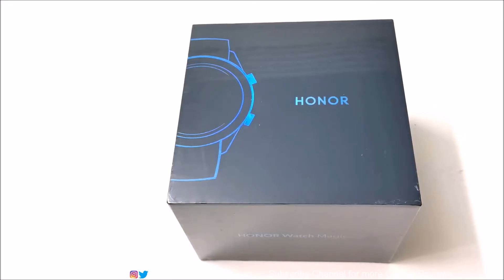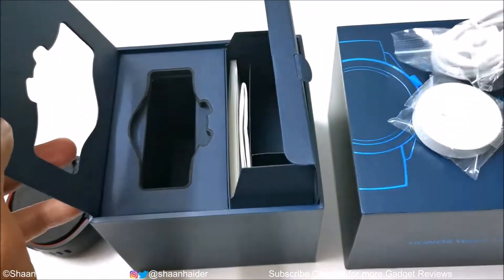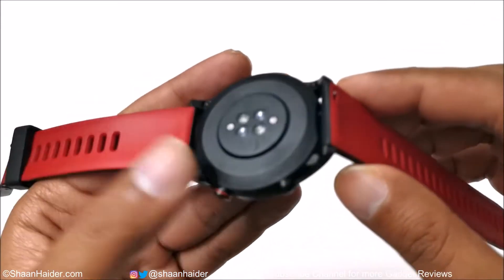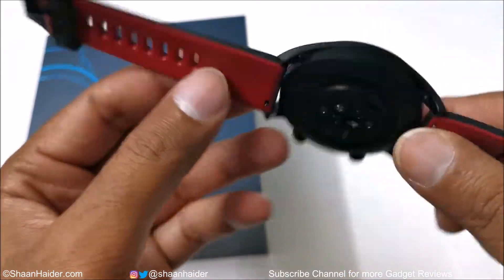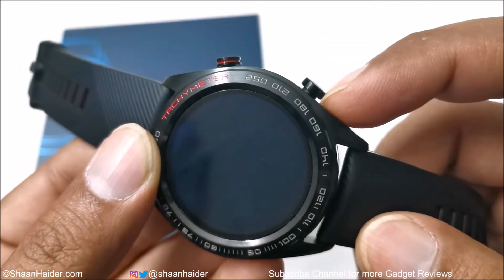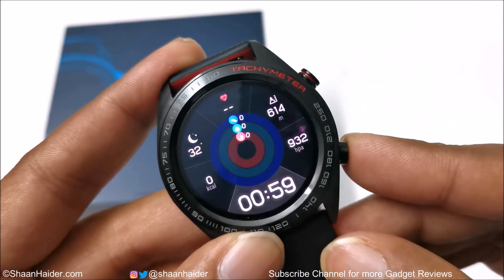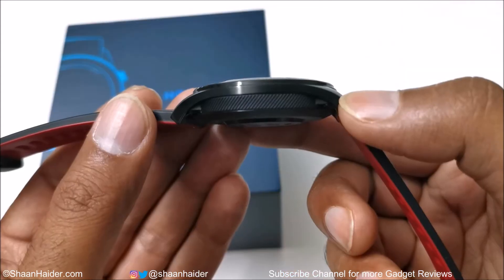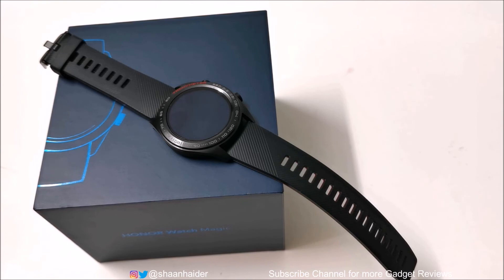Honor Watch Magic Smartwatch - Unboxing and First Impressions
Honor Watch Magic unboxing and hands-on covering design, specs, features and display quality.